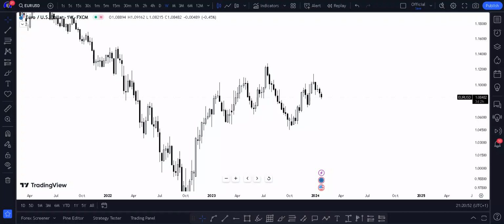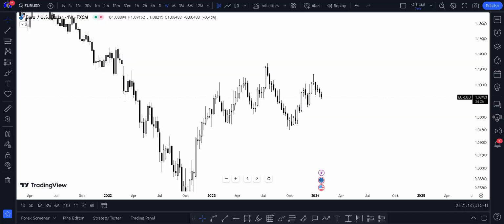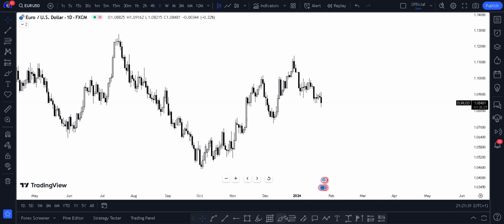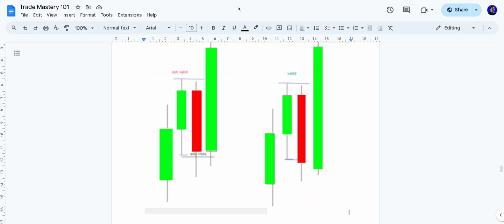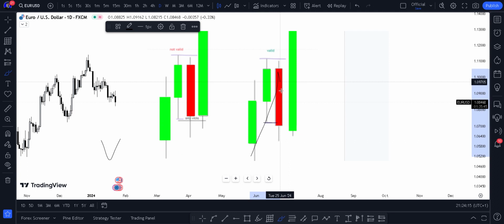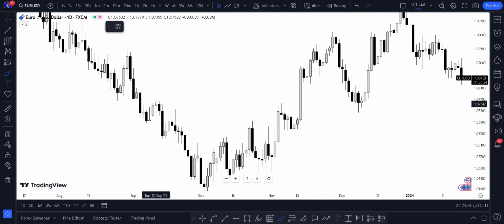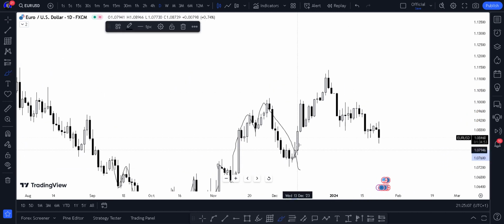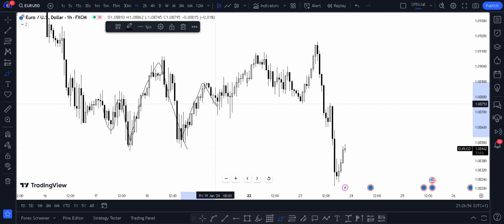What Is Market Structure In Trading 2024 (Step By Step)